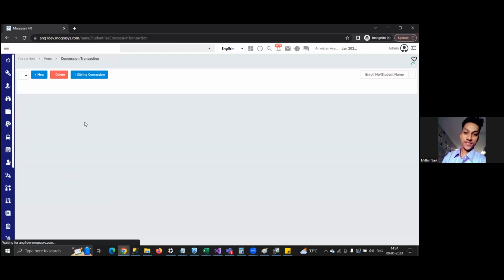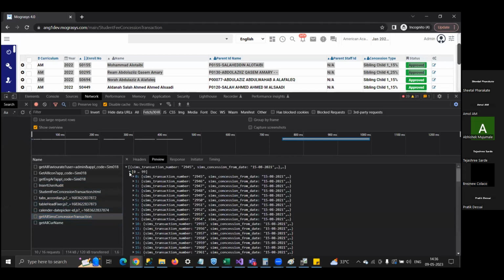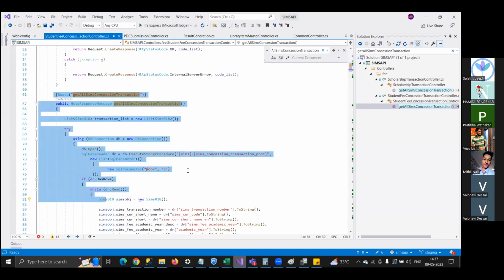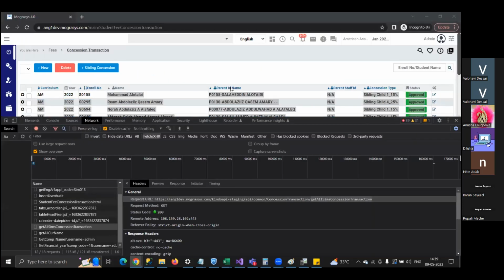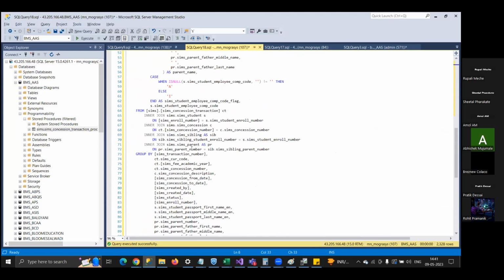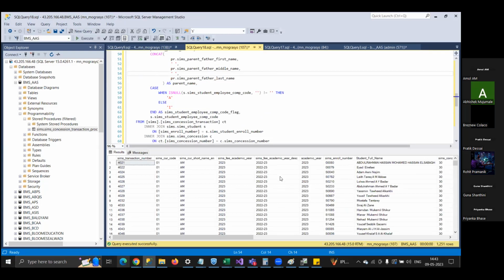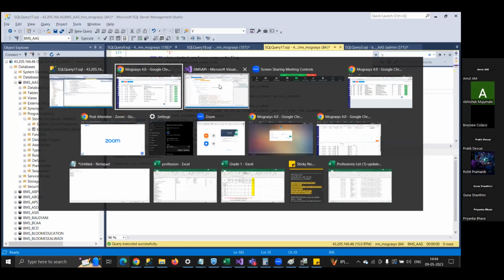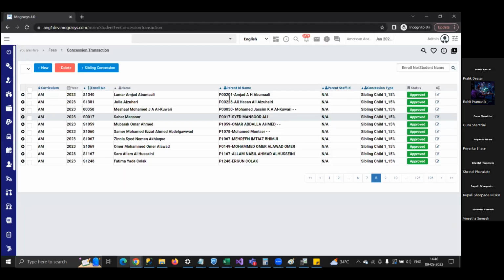how to identify stored procedure from application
this short demo will help you to identify the various stored procedures used to save and retrieve data from the software application